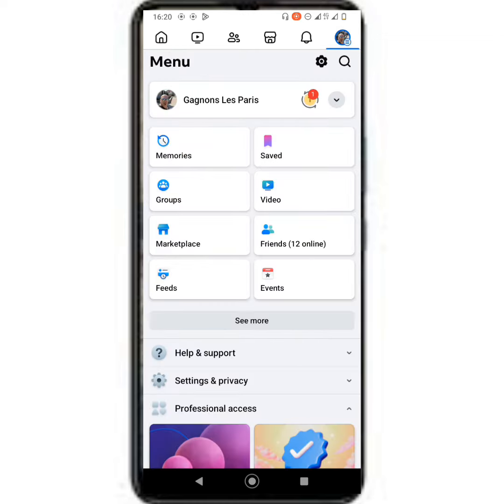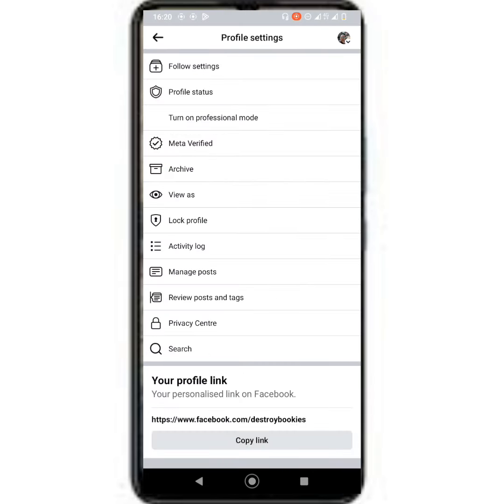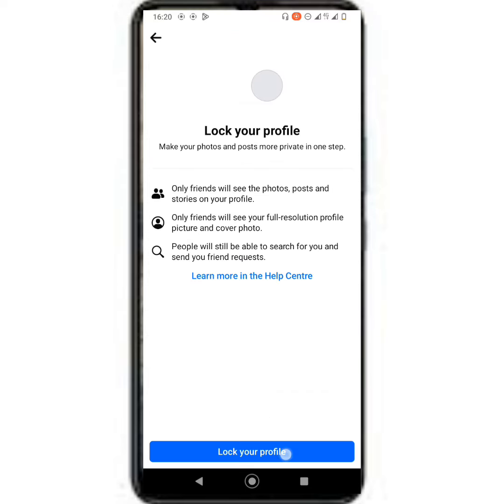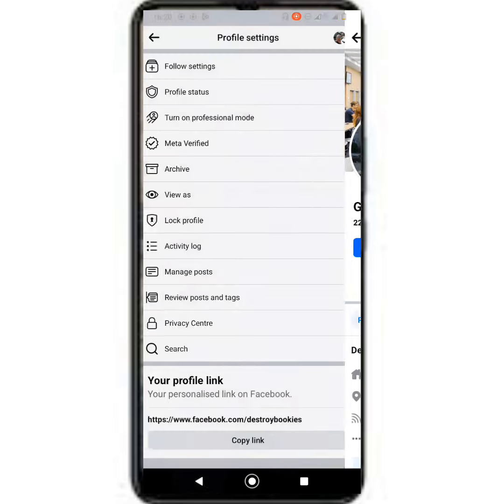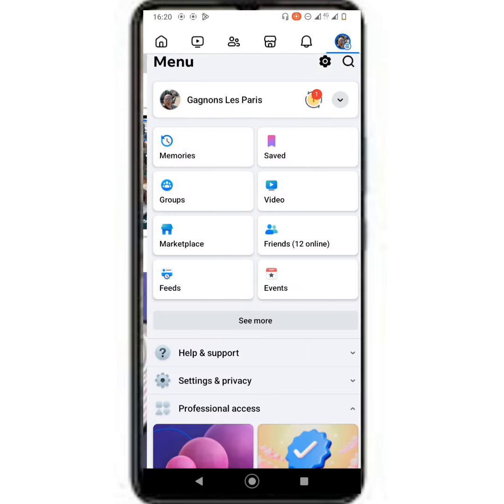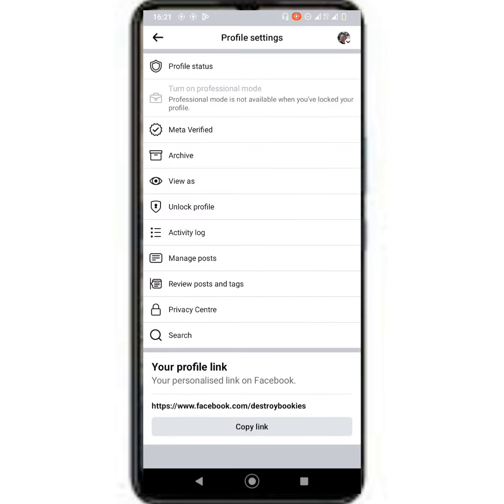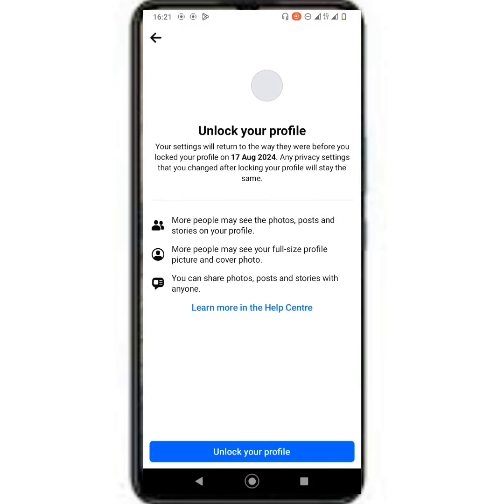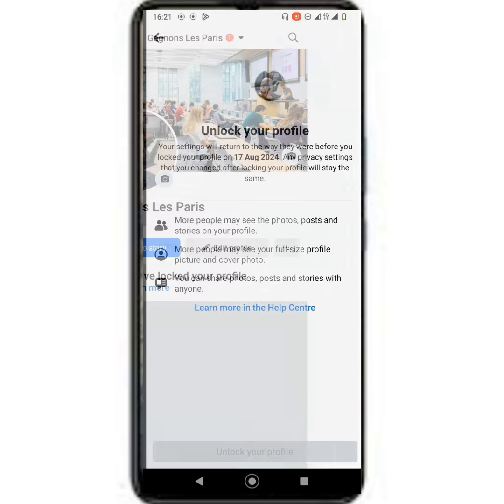How to Unlock Facebook Profile 2024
Unlock your Facebook profile in 2024 with ease using Techrack’s ultimate guide! In this video, we reveal the most effective methods and strategies to regain access to your Facebook account quickly and securely. Learn how to resolve common issues, navigate new privacy settings, and optimize your profile for maximum visibility. Whether you’re dealing with lockouts or account restrictions, our step-by-step instructions are tailored to help you solve problems efficiently. Don’t miss out—watch now to get the latest tips and tricks for unlocking your Facebook profile and enhance your online experience!